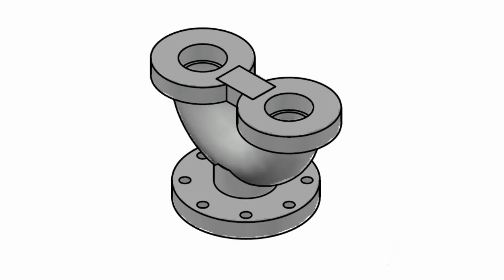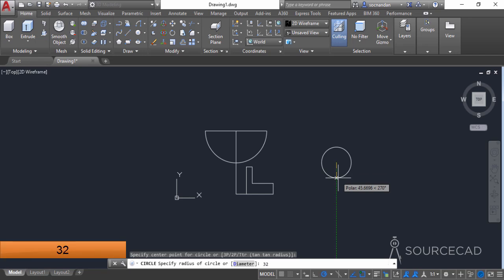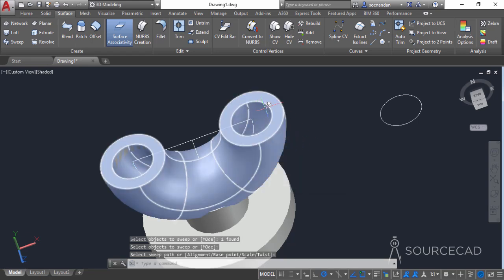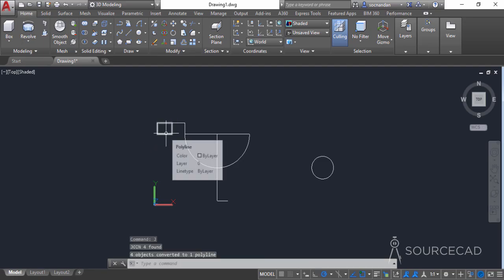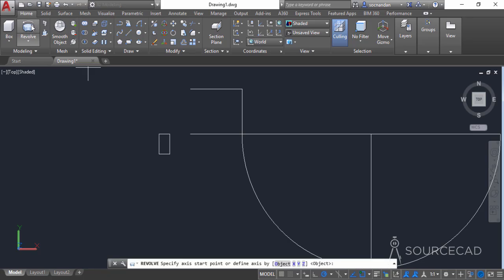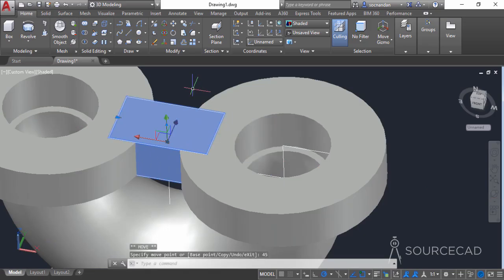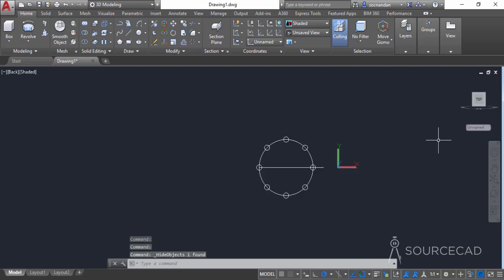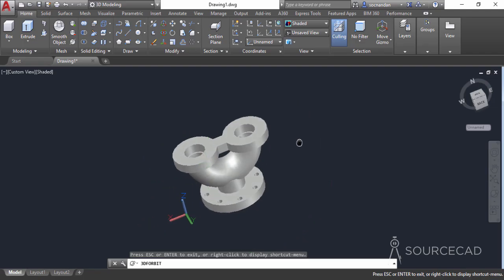AutoCAD 3D practice drawing: Pipe Joint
Download the free AutoCAD practice drawing eBook containing the fully dimensioned drawing used in this video
In this practice drawing, I have explained the method of making a simplified pipe joint drawing in AutoCAD.